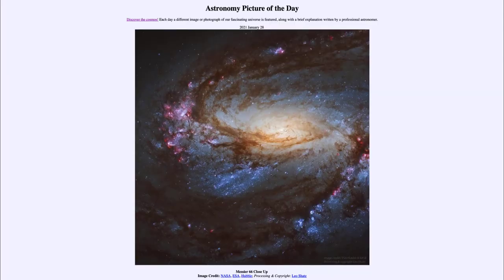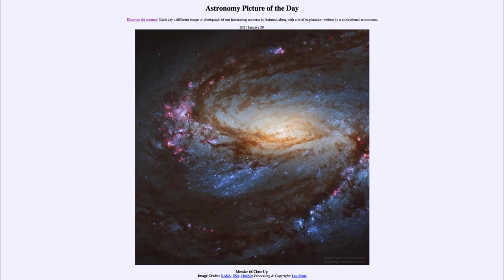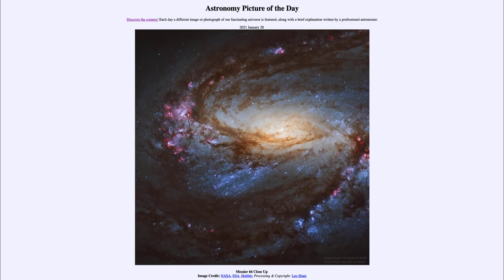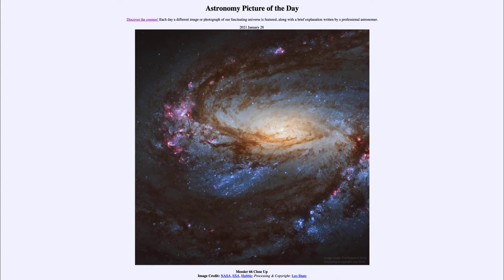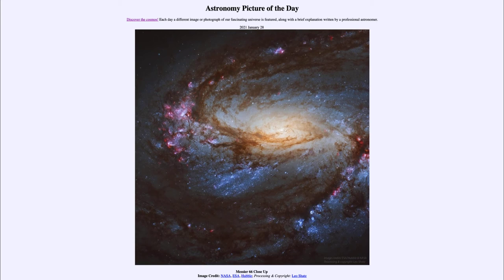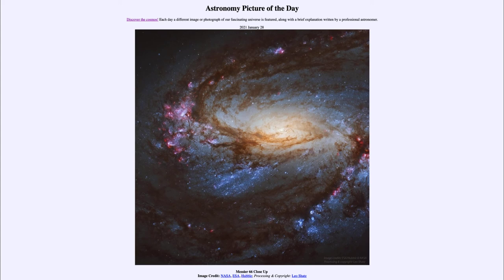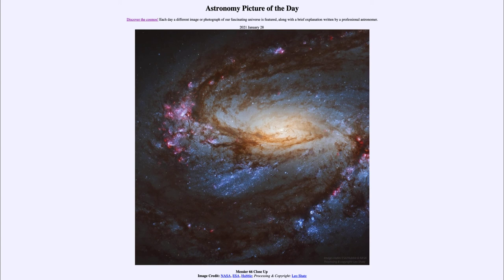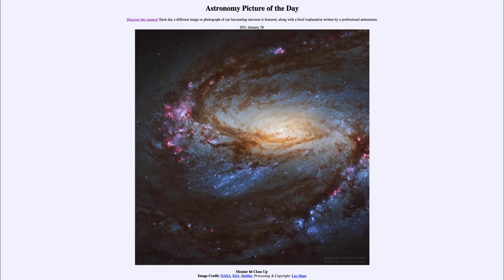2021 January 28 - Messier 66 Close Up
In today's image, we see the spiral galaxy known as Messier 66. We can see the yellower central region as well as the blue/red outer regions. The outer regions show signs of recent star formation in the young blue stars and red hydrogen emission that are visible.